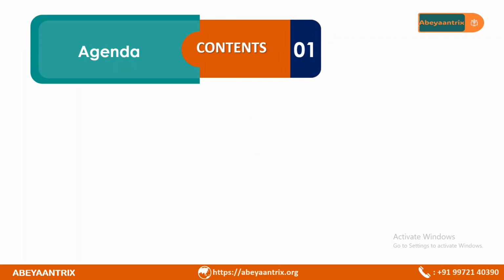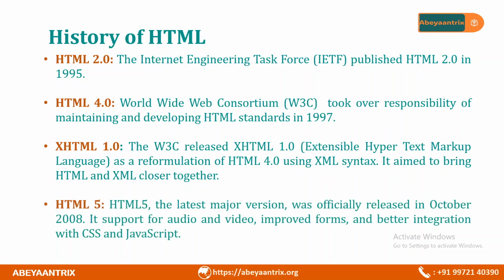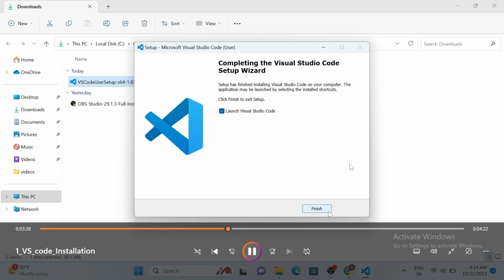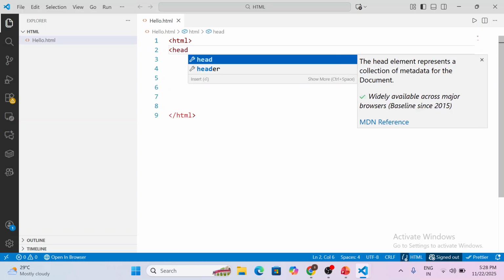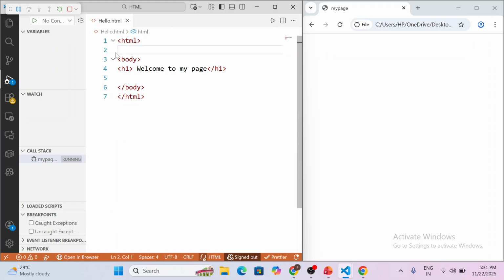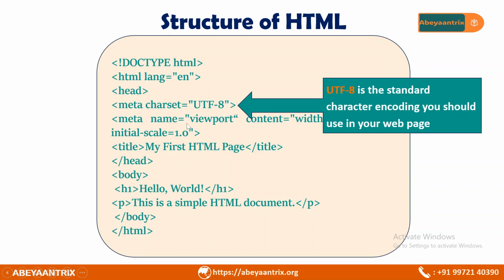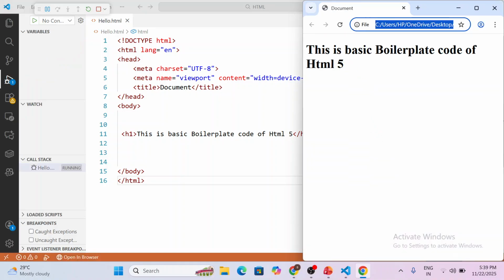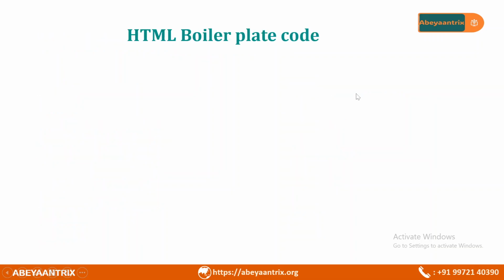Full Stack Java Course 2026 | Lesson 04 - HTML File Structure Explained (Step-by-Step)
In this video, you will learn the complete structure of an HTML file and how to create your first proper web page step-by-step.

📌 Topics Covered:
✔ Basic HTML file structure
✔ DOCTYPE declaration
✔ html, head, and body tags
✔ Title and metadata
✔ How browsers read HTML files

💼 We also provide:

* Placement Support